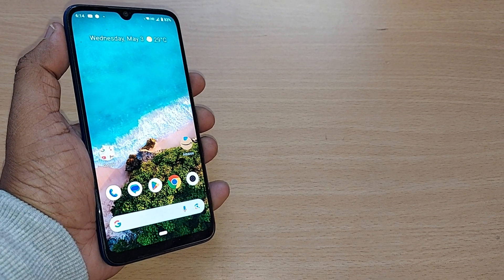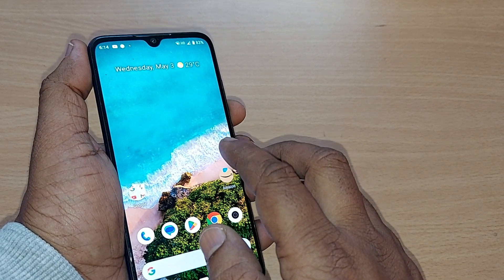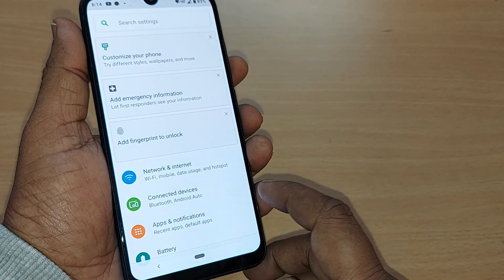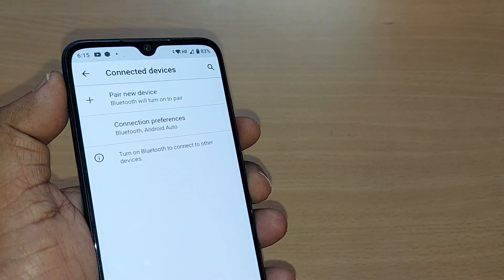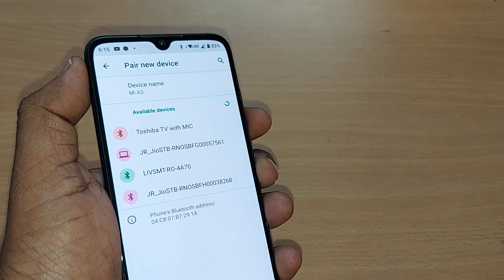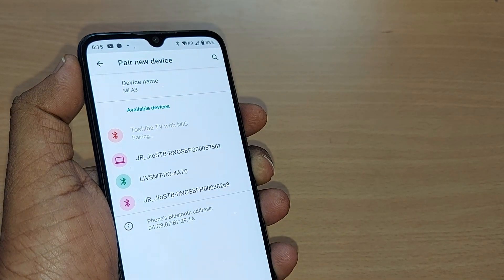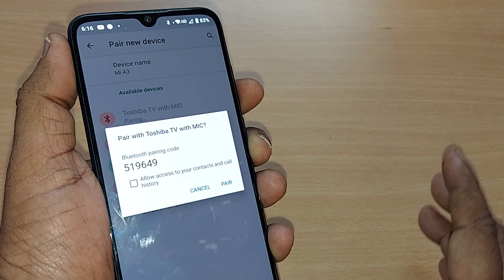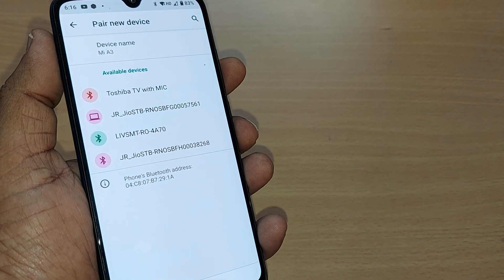how to pair new device using Bluetooth technology on android phone